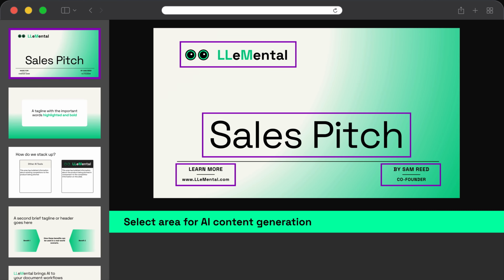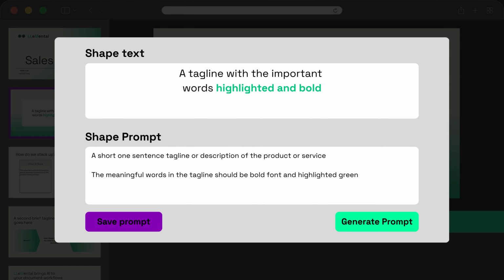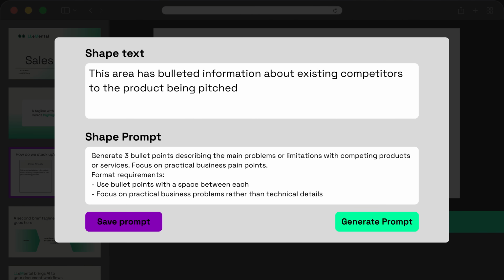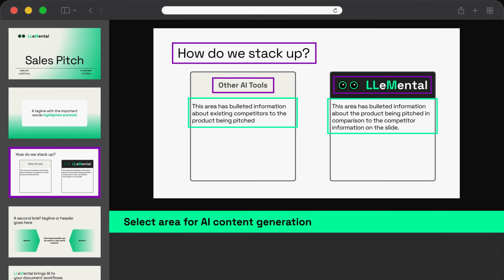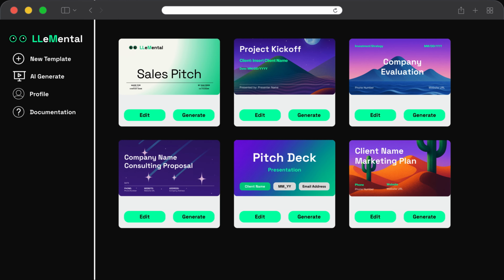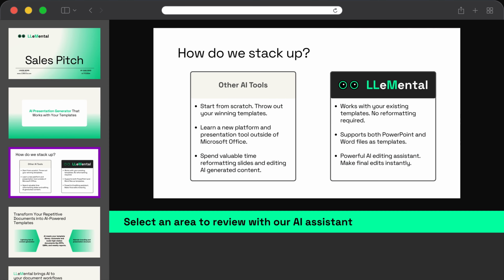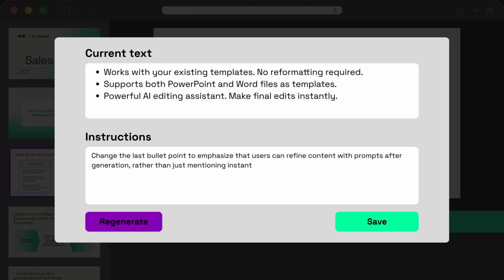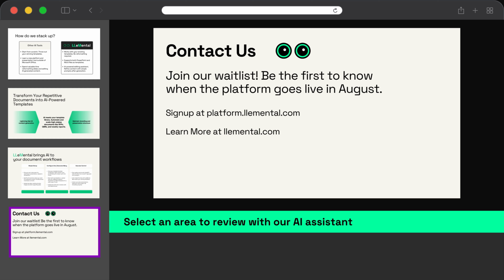AI Presentation Tool That Works With Your Templates | LLeMental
Tired of AI presentation tools making you rebuild everything from scratch? LLeMental is the AI presentation automation platform that preserves your existing PowerPoint and Word templates while adding intelligent content generation exactly where you need it.

✅ What you'll see in this demo:
✅ Upload existing PowerPoint/Word templates without modification
✅ Simple click-to-configure system with popup prompts
✅ AI-generated prompts or custom prompt creation
✅ AI-powered content generation with formatting preservation
✅ Multi-document data integration (PDFs, images, research reports)
✅ Instant template library for future use
✅ Real-time AI assistant for presentation edits

🔥 Key Features Demonstrated:
Template configuration in minutes with click-based system
Perfect brand consistency with selective AI automation
Lightning-fast presentation generation from multiple data sources
Precise control over what changes vs. what stays the same
One-click template reuse for unlimited presentations

🎯 Perfect for:
Investment banks creating pitch books and deal presentations
Private equity firms generating investment memos and research decks
Management consultants creating client deliverables
Marketing agencies developing client proposals
Sales teams generating custom pitch decks

LLeMental's breakthrough approach lets you "color within the lines" of your existing templates rather than starting over. The simple click-based configuration system gives you surgical precision - click any text area to add prompts while preserving your logos, formatting, and brand elements.

Key Benefits:
98% reduction in presentation creation time
Perfect template preservation with selective automation
Multi-source data integration for comprehensive research
Transparent AI reasoning for every generated section
Ideal for deal sourcing and M&A research workflows